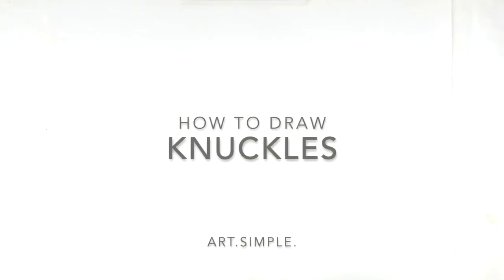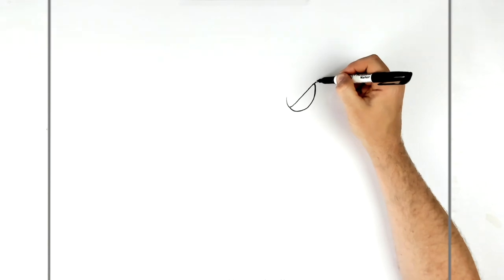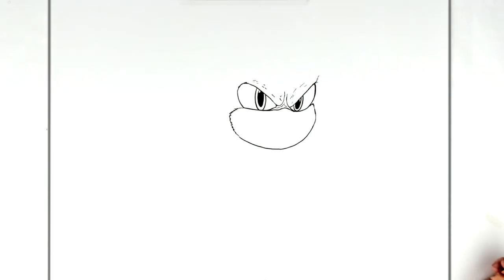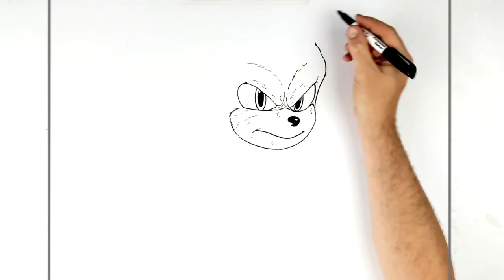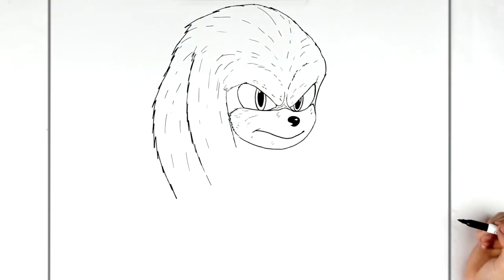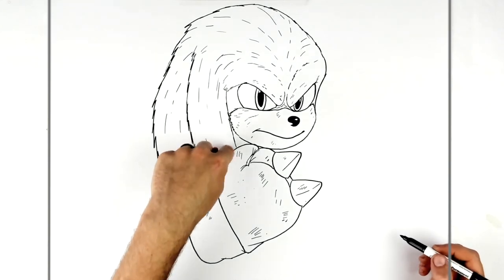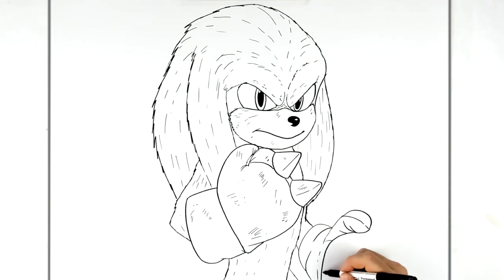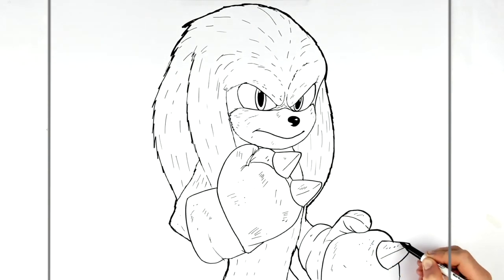How To Draw Knuckles | Step By Step | Sonic 2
Learn How To Draw Knuckles Step By Step From Sonic The Hedgehog 2